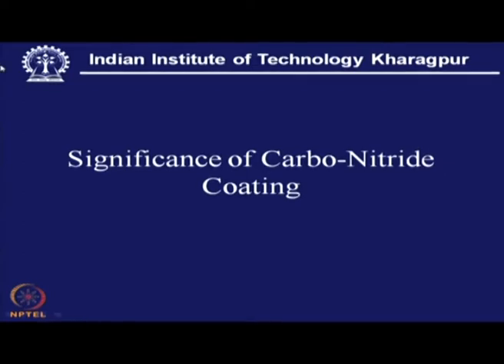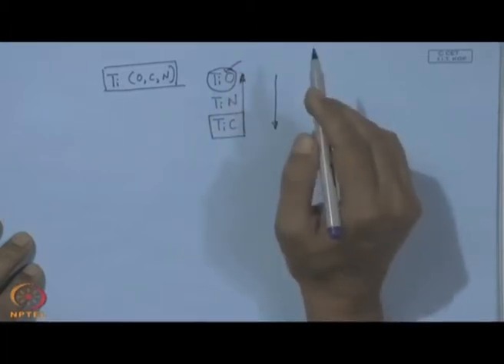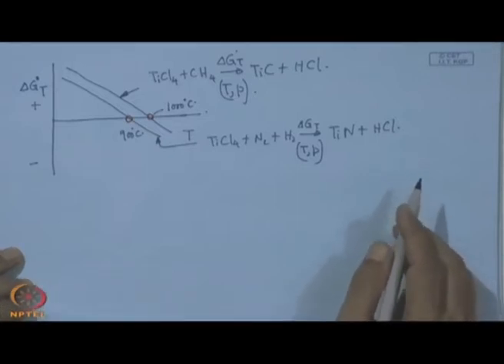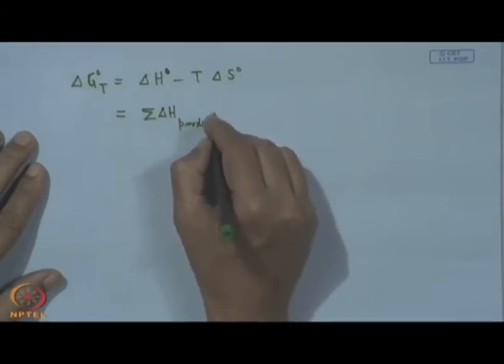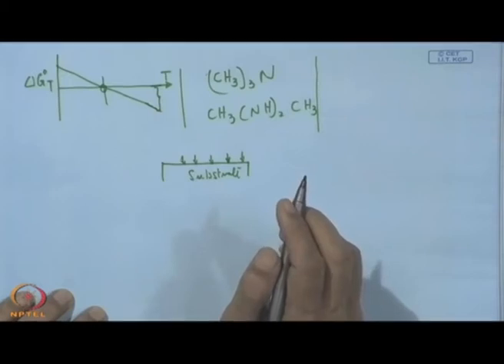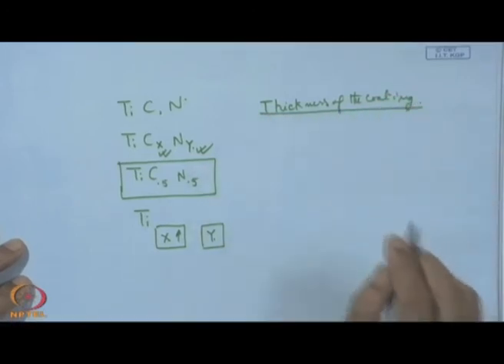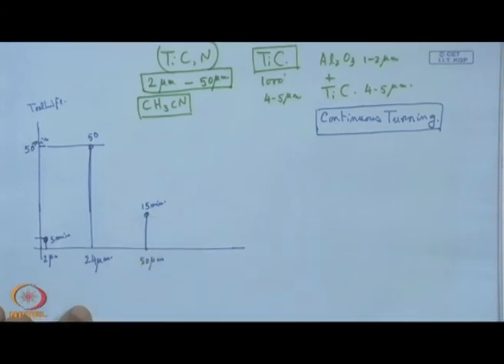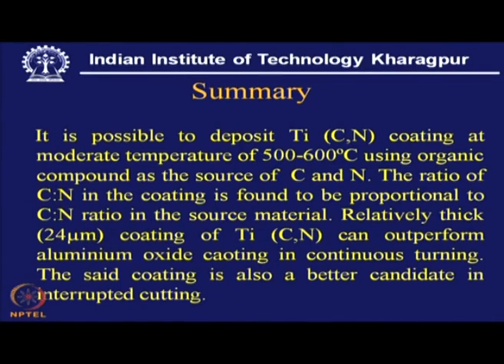Chemical Vapour Deposition of Carbo-Nitride Coating: Lecture-07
Course: Technology of Surface Coating